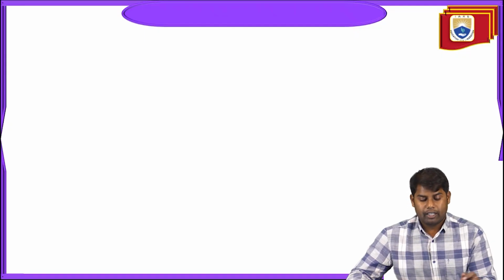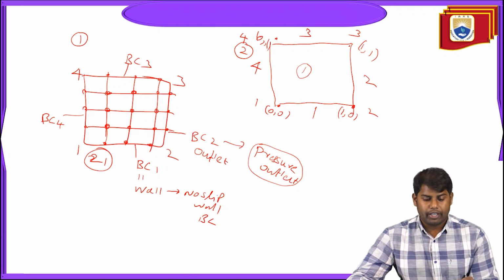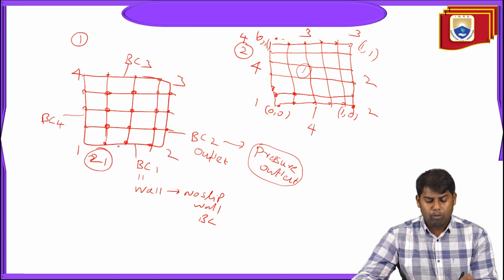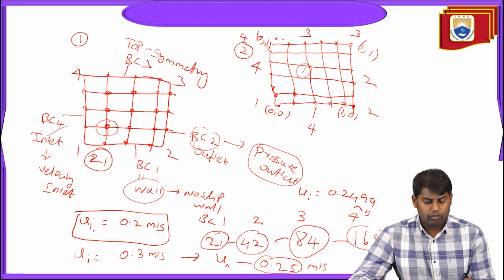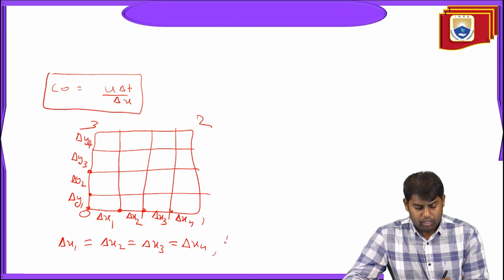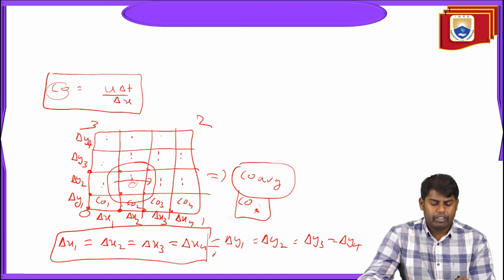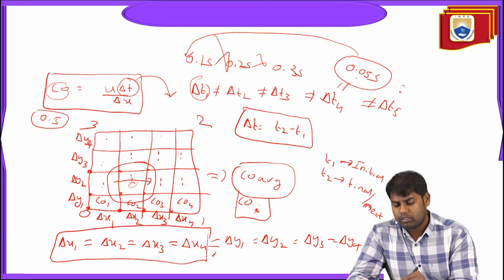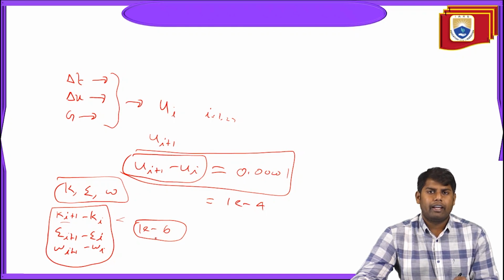Grid Independence, Time Independence study and Convergence of Numerical Simulation by Mr. A Rathan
Grid Independence, Time Independence study and Convergence of Numerical Simulation by Mr. A Rathan Babu | IARE

Telangana, India.